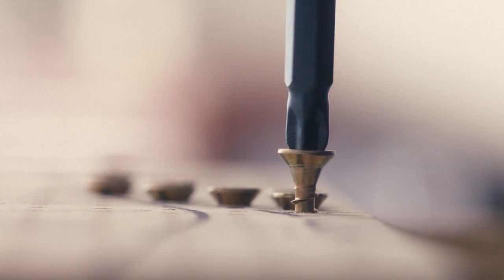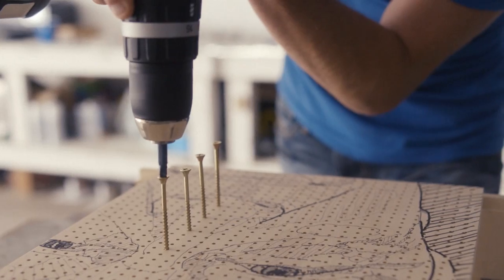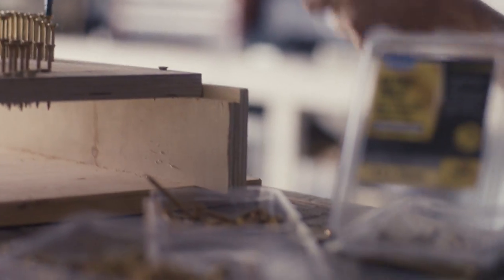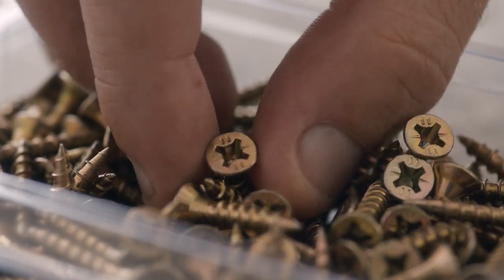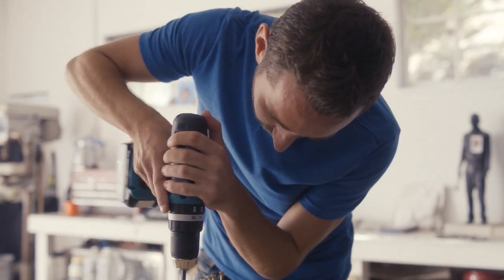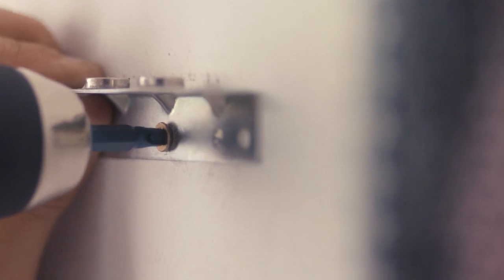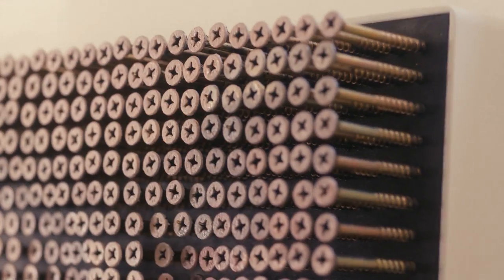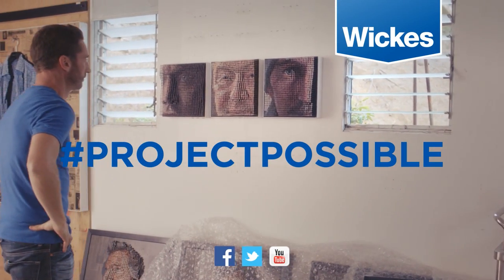Wickes ProjectPossible: Screws, the full picture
Some people can’t help but go the extra mile. It’s just in their nature. They will push the boundaries of possibility on every project, be it professional or personal. At Wickes, we like to go the extra mile too, working harder to source the right tools and the right materials to make your project possible.

Enter our ProjectPossible competition on Facebook or Twitter and you could win a £100 Wickes voucher!